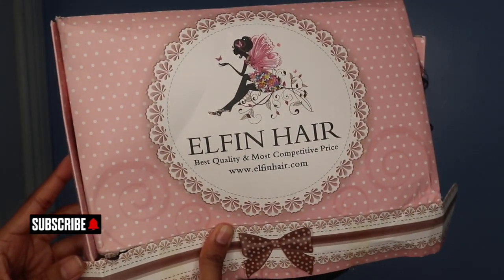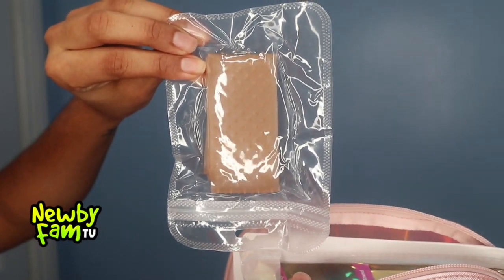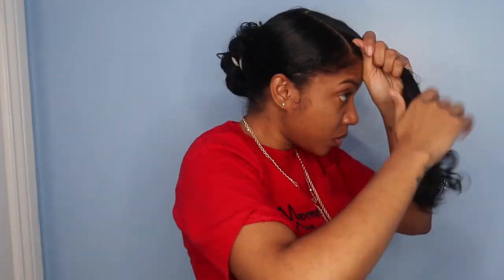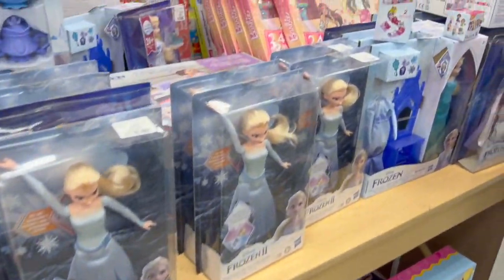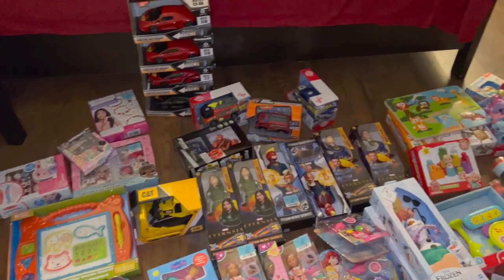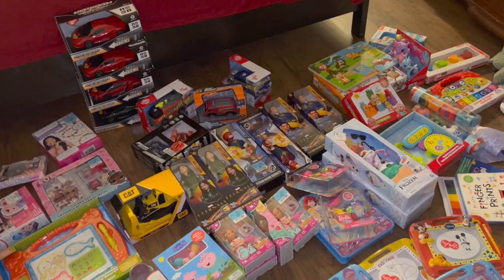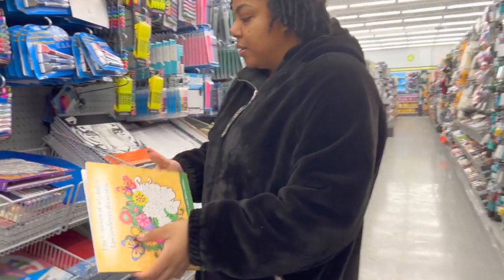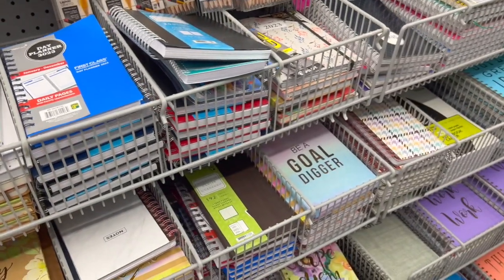Vlogcember | BUYING TOYS FOR THE KIDS IN JAMAICA 🥹🥹❤️ ft. Elfin glueless hair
Welcome BACK NEWBY GANG!
ANOTHER DAY WITH THE NEWBY FAM

“Be kind, work hard, stay humble, smile often, stay loyal, be honest, travel when possible, never stop learning, love always." — Unknown

Hair  detat

💥Hurry Up!! Gift code is ONLY valid for one month. Don't Miss!!
Wig info: 24Inch Glueless V Part Wig Kinky Curly 200% Density

CHEF MIKES CHANNEL

Camera: iPhone and Canon m100
Editing Software: finalcutPRO